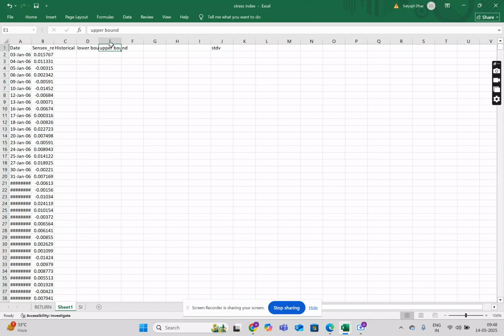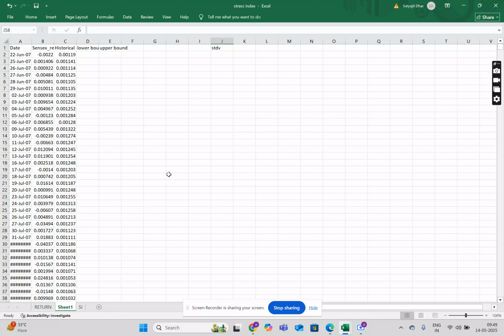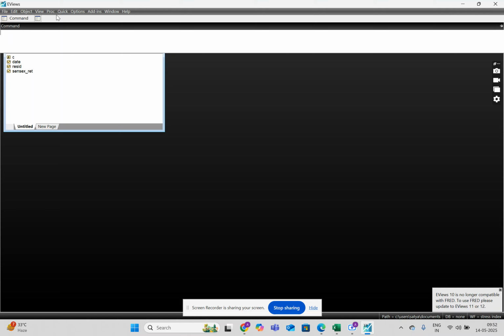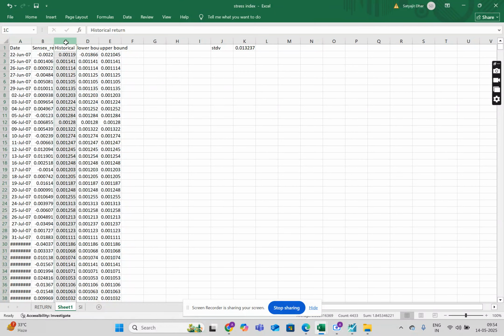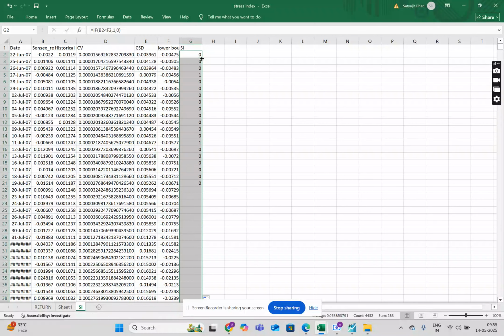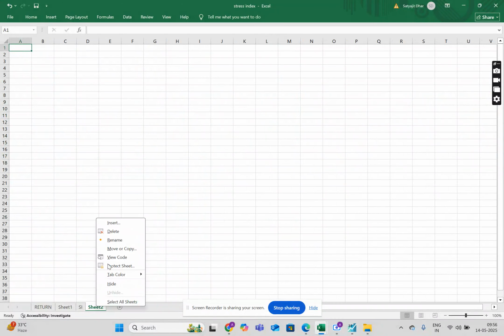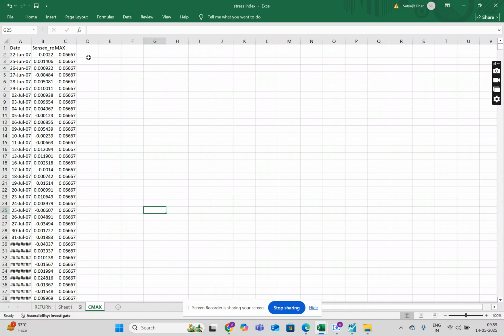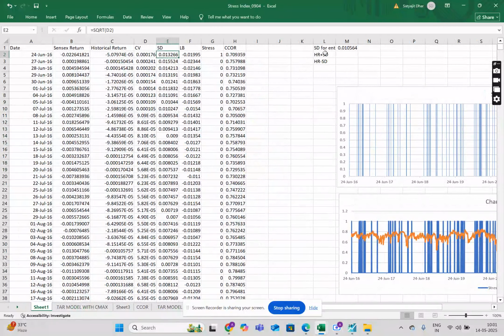STRESS INDEX AND CMAX